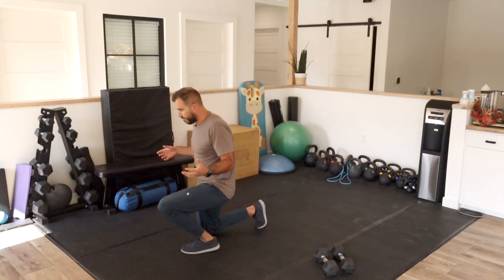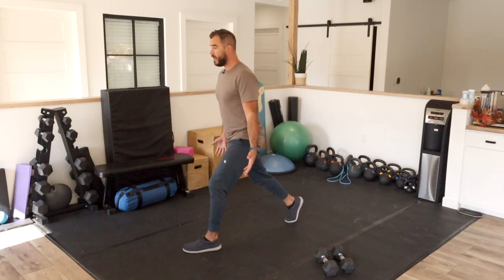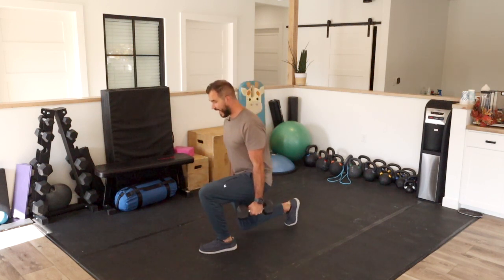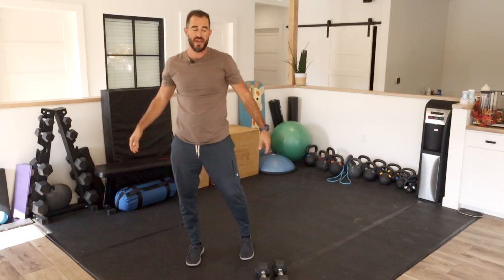Split Squat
Address:
Live Loud Chiropractic and Coaching
Top Chiropractor and Physical Therapy in Lafayette Colorado
Serving Boulder County
Boulder, Longmont, Louisville, Erie, Broomfield, and Arvada Colorado

Viewers should consult with their providers to see if the movements are right for them. The videos are tailored to educate families on prenatal, postpartum, and pediatric-related issues., along with general health, wellness, and pain issues such as low back pain, shoulder pain, neck pain, etc.